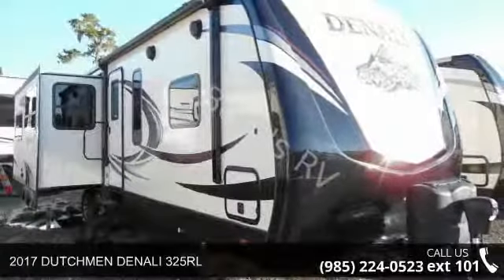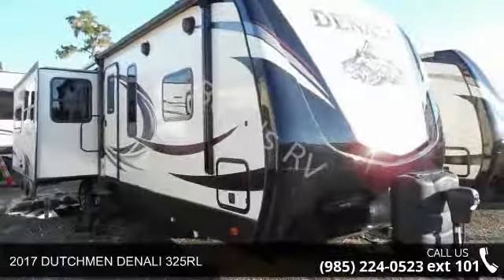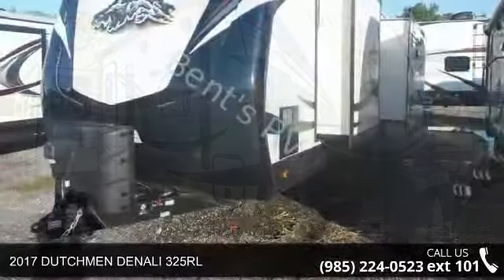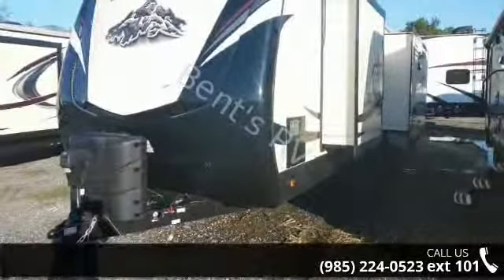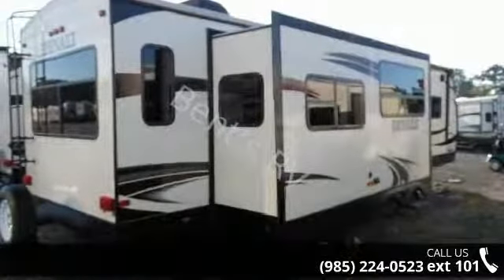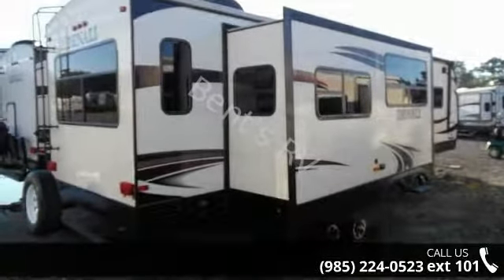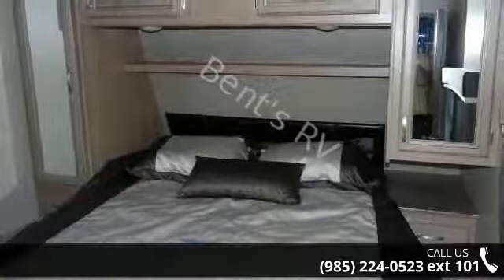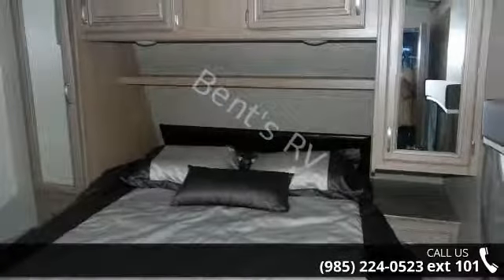2017 DUTCHMEN DENALI 325RL - Bent's RV - Boutte, LA 70080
DD17T  :  DECOR DENALI 2017 TIMBERLAND DSP  :  DENALI SUMMIT PACKAGE AWTP  :  ALL WEATHER THERMAL PACKAGE DPP  :  DENALI PREMIUM PACKAGE LP  :  LUXURY PACKAGE 12CF  :  12 CU FT SIDE BY SIDE REFRIGERATOR DSCP  :  DURASHIELD CAP PROTECTOR EFRSJ  :  ELECTRIC FRONT AND REAR STABILIZER JACKS UM  :  UPGRADE MATTRESS CV  :  CENTRAL VACUUM 15000  :  15000 BTU AC IPO 13.5 BTU AC PTJ  :  POWER TONGUE JACK 2-13.5  :  2ND 13.5 BTU AC FSDC  :  FSDC F  :  FIREPLACE W  :  WINTERIZATION RSGC  :  RVIA SEAL GO CAMPING Specification: AVERAGE SHIPPING WEIGHTDetails: 8473 LBSSpecification: DRY HITCH WEIGHTDetails: 965 LBSSpecification: CARGO CAPACITYDetails: 2703 LBSSpecification: HEIGHTDetails: 11'7&quot;Specification: LENGTHDetails: 35'11&quot;Specification: FRESH WATERDetails: 56 GALSpecification: BLACK WATERDetails: 48 GALSpecification: GREY WATERDetails: 76 GAL